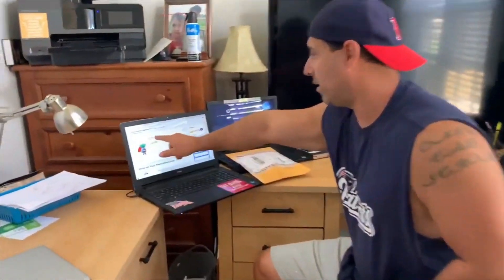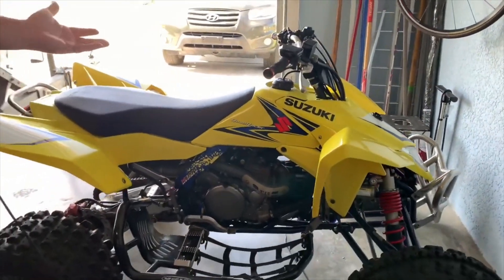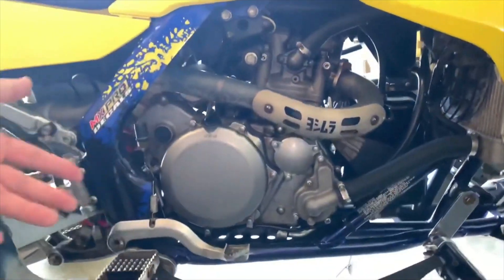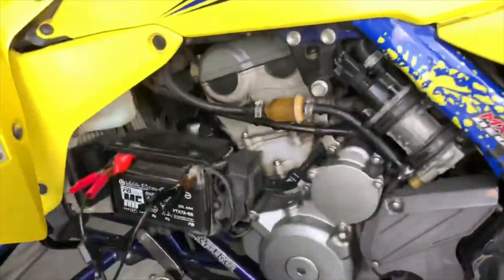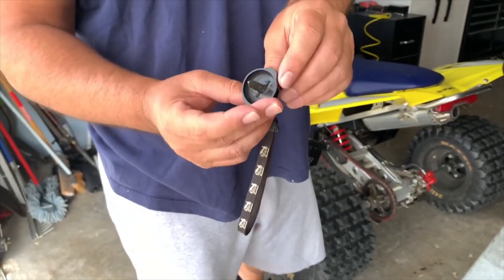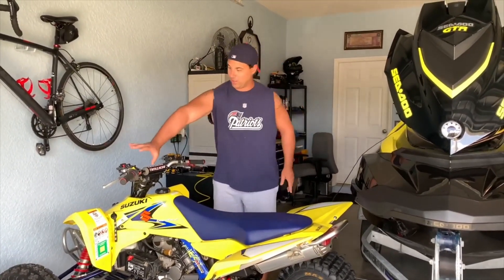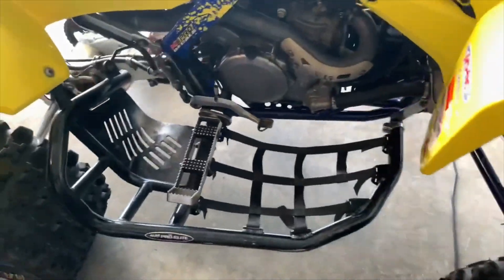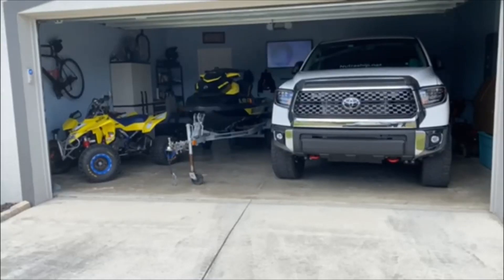What is my 2008 Suzuki LTR450r worth? We checked KBB the results were SHOCKING!! Should I sell??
My 2008 Suzuki LTR450r was in a crate until 2012, I purchased in 2015 and now here we are in 2021 to discover the value of the mighty classic LTR450. Upgrades are: Alba nerf bars, Yoshi full exhaust, K&N air intake, Yoshi cherry bomb, Tusk off road axle, Blingstar front grab bar, Renthal handlebars, DWT wheels, maxxis tires, updated rotors, brakes and chain sprockets.